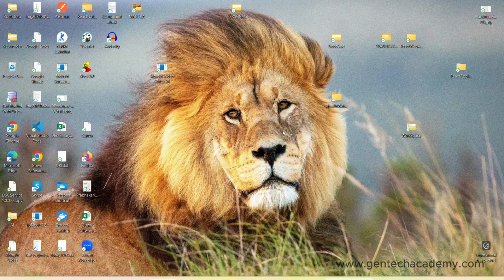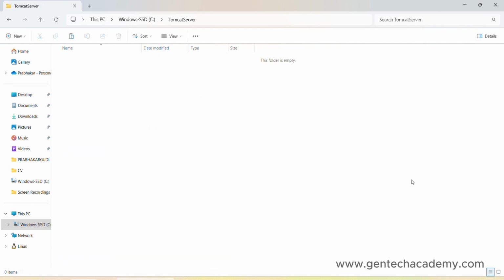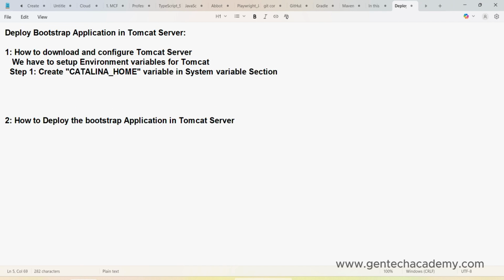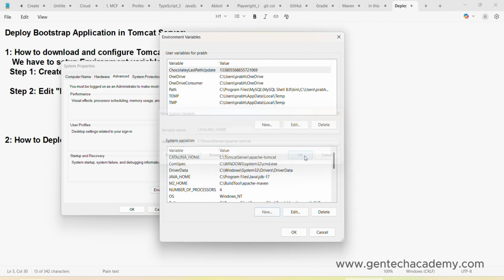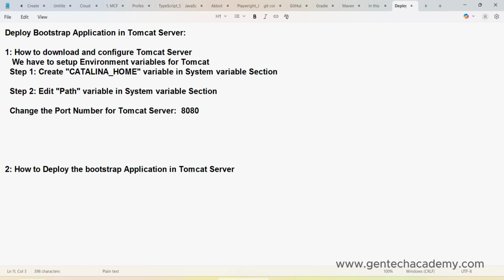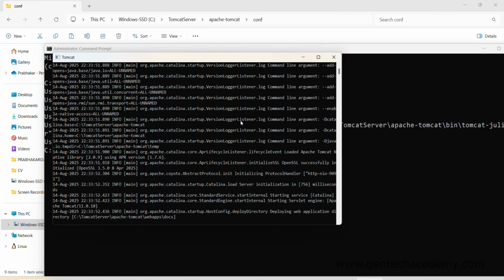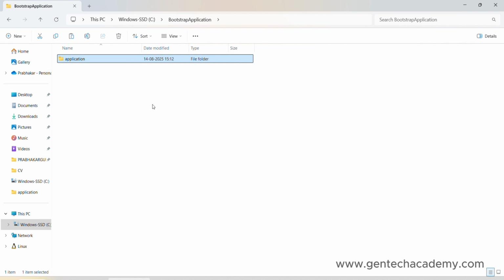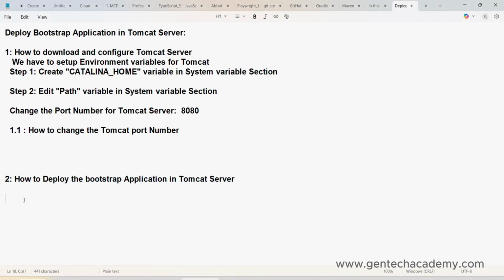Deploy Bootstrap Application in Tomcat Server | Download and Install Tomcat Server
Deploy Bootstrap Application in Tomcat Server | Download and Install Tomcat Server | Deploy Application